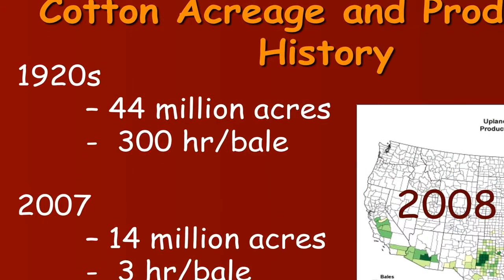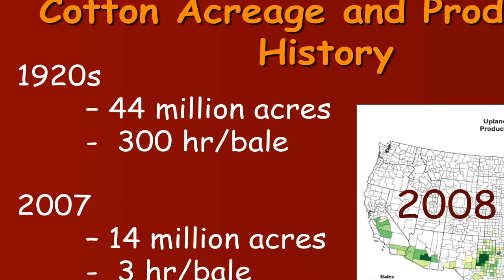Cotton and Conservation